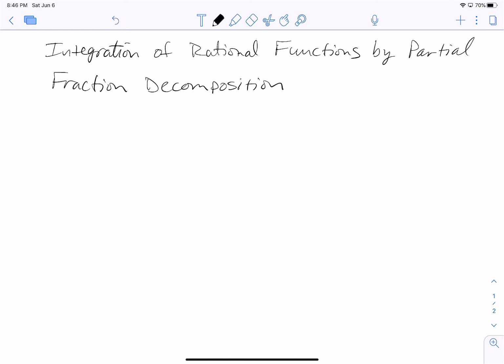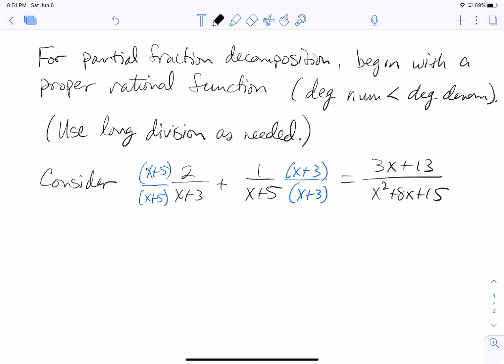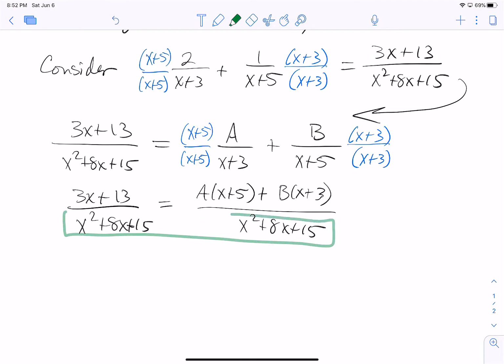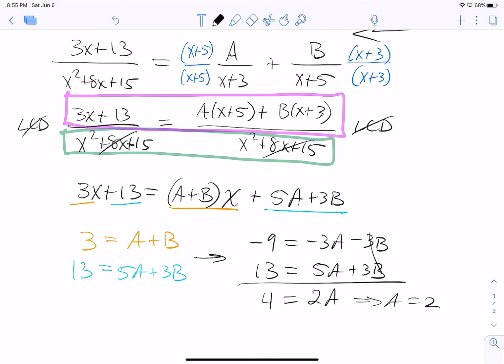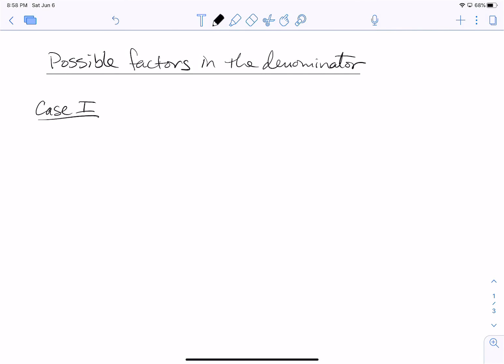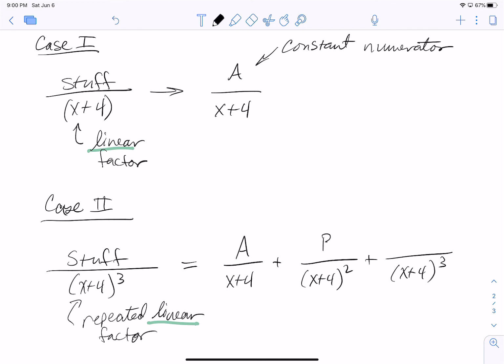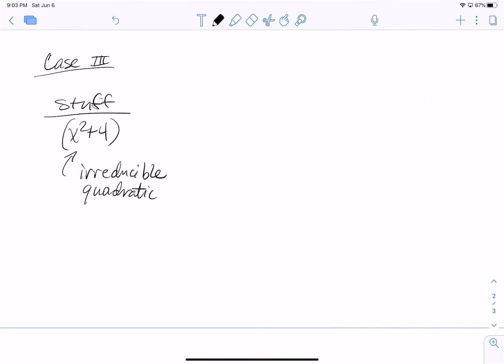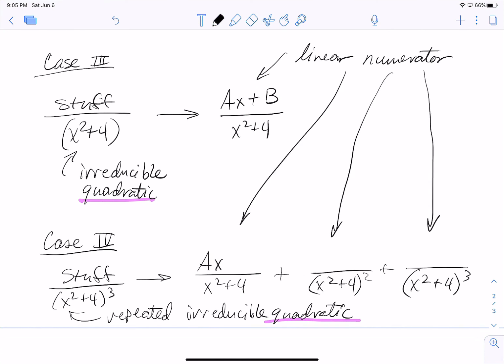Partial Fraction Decomposition Cases | Calculus 2 (7.4a)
An overview of the four cases for decomposing a rational function based on the factors of its denominator.